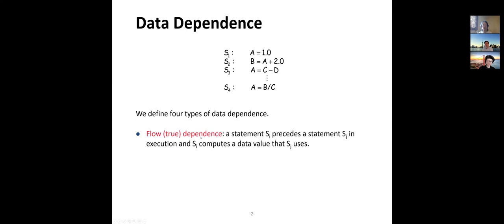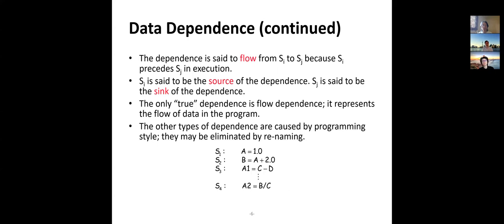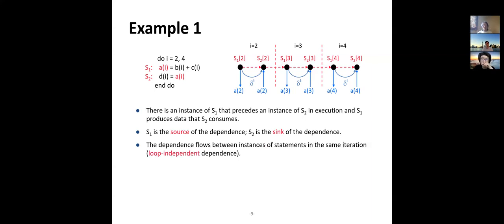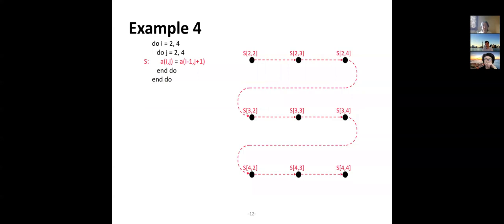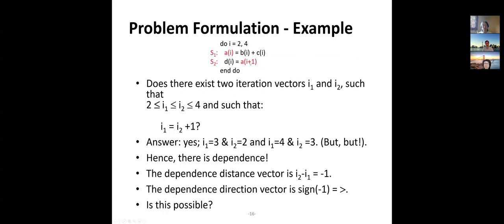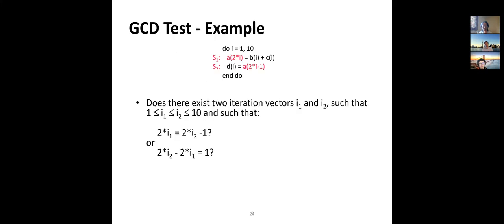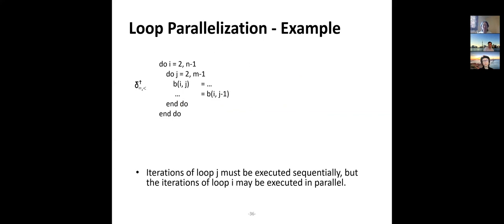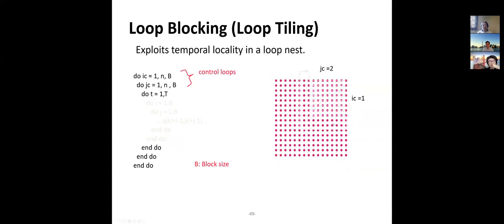CSCD70, Week 10